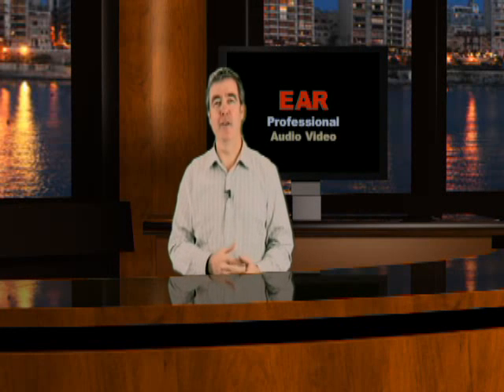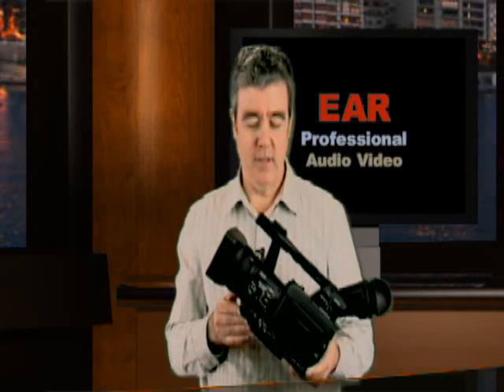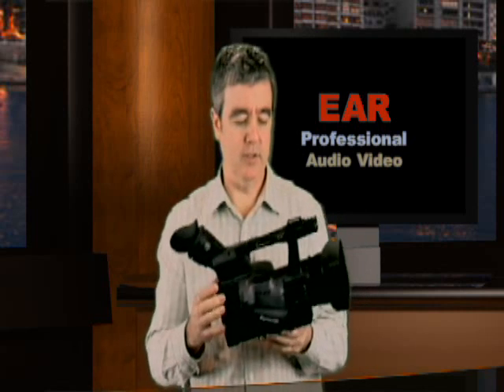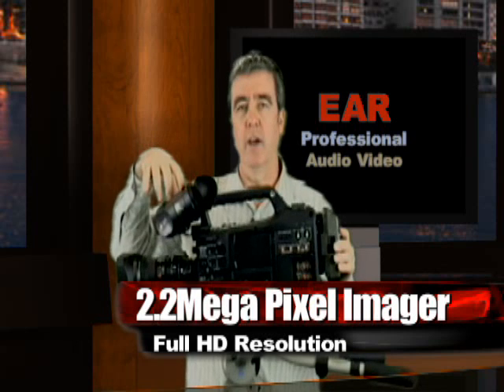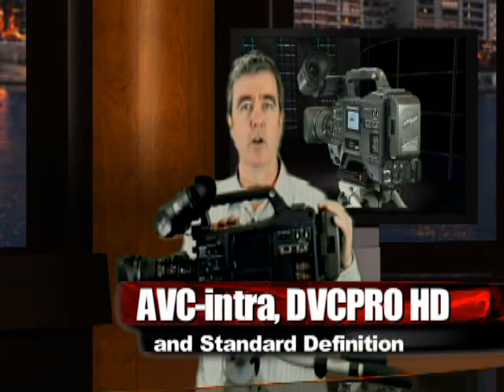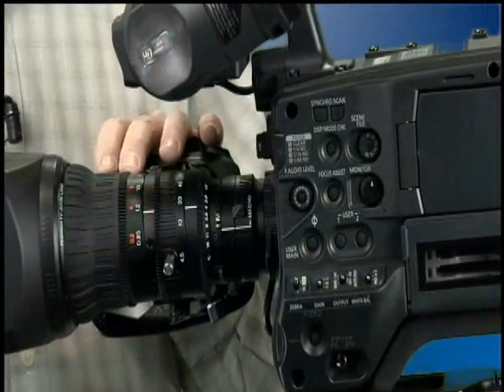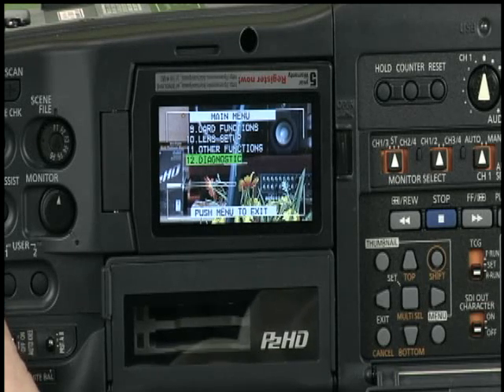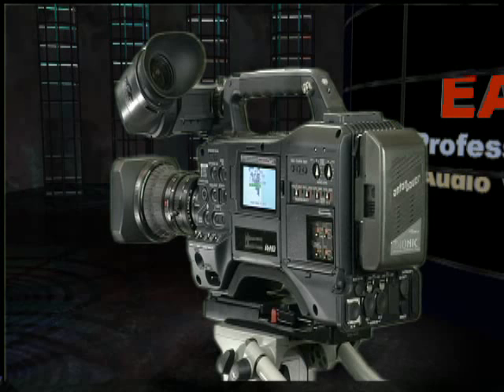HPX300 Panasonic HD Camcorder, New product hands-on overview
Panasonic AG-HPX300 camera compared to HVX200a and HPX170 HD cameras. Includes discussion of high resolution 2.2 Mega Pixel imager, AVC-Intra codec, P2 capabilities. This is a brief overview for general reference.  Further installments will detail more specifics.